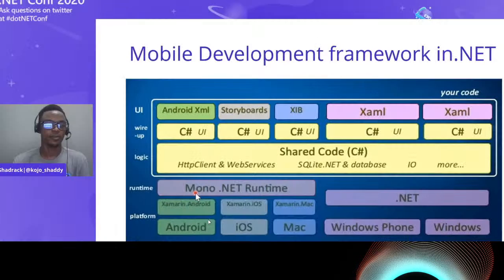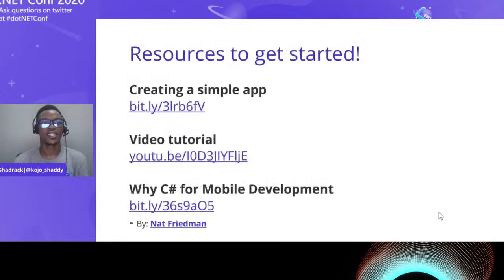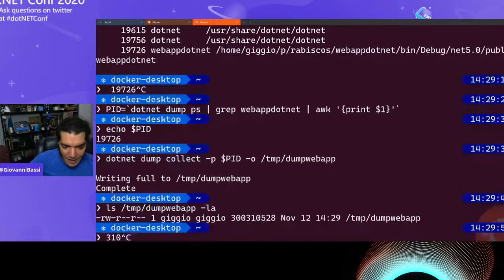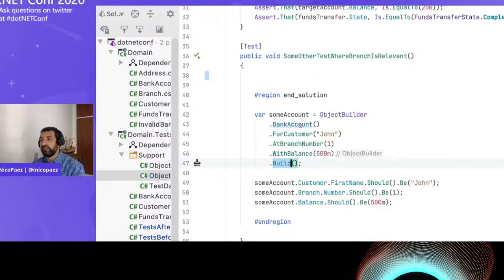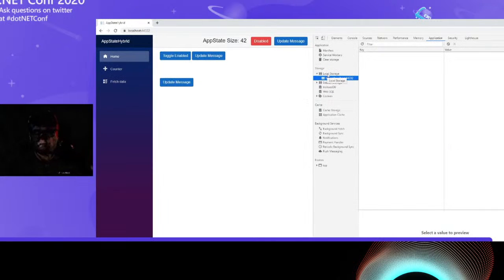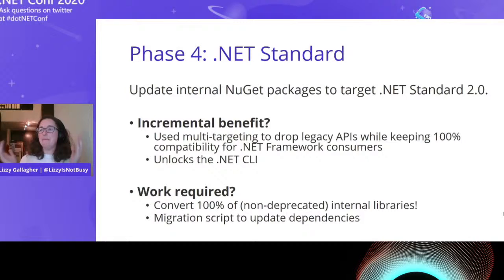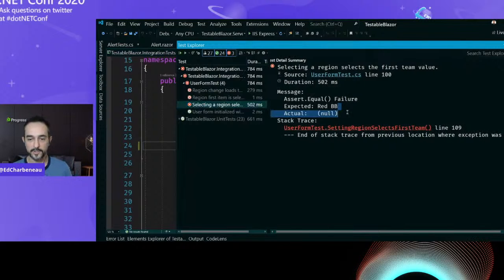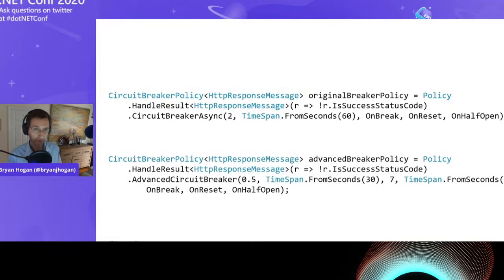.Net 5 launch | .NET Conf 2020 - Day 3 | Blazor and realtime apps | GraphQL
Let's discuss .NET Conf and what's new in .NET 5. We're also going to make some announcements of our own! Join us as we go over what's new in Blazor, .NET 5, and C#, and what we're looking forward to seeing from .NET conf.

Day One of .NET Conf 2020